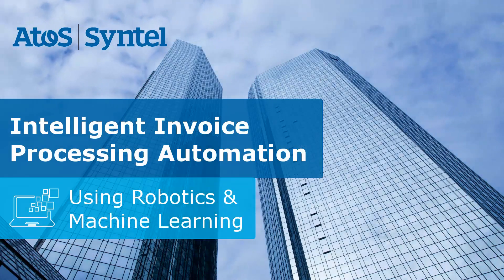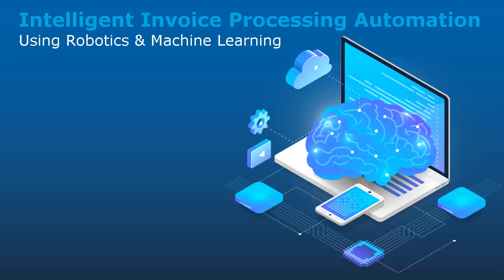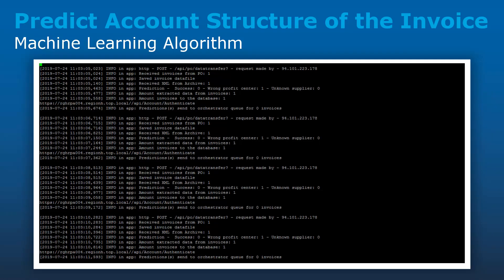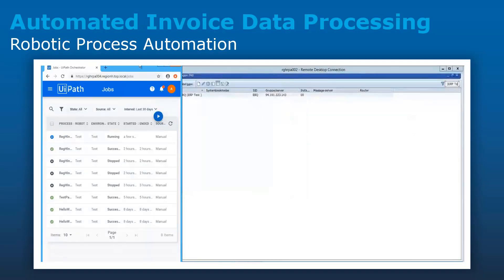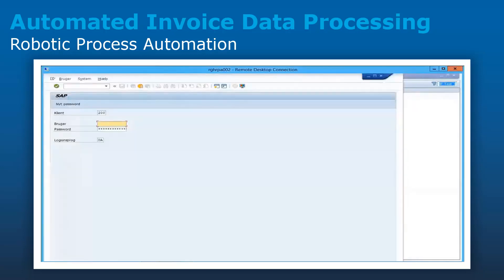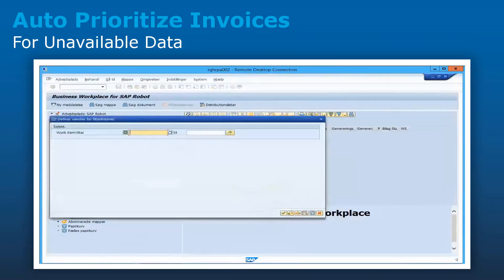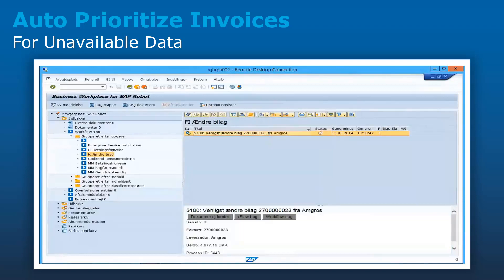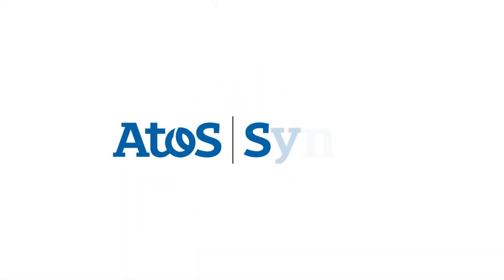Intelligent Invoice Processing Automation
Using Robotics and Machine Learning to Enable Intelligent Invoice Processing Automation. Atos | Syntel’s solution enables automated scanning and processing of invoices using Bots and leverages machine learning to predict missing labels and validate the accounting structure of invoices. Watch the video to see how we managed to achieve 99% accuracy and improved processing rate, as well at € 1m potential savings annually for one of our Danish public sector clients.